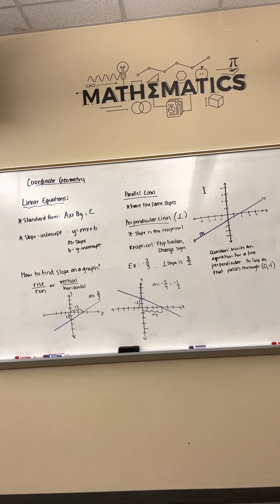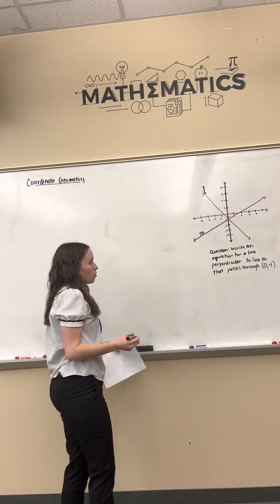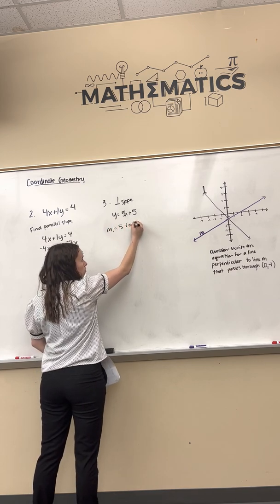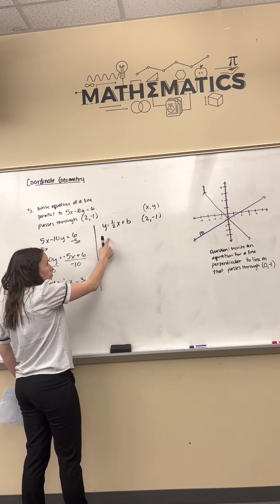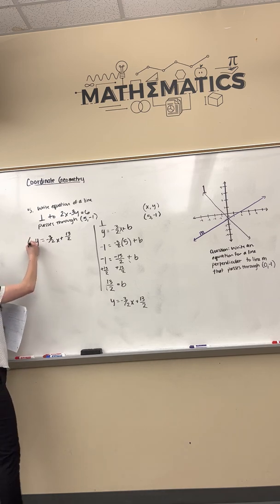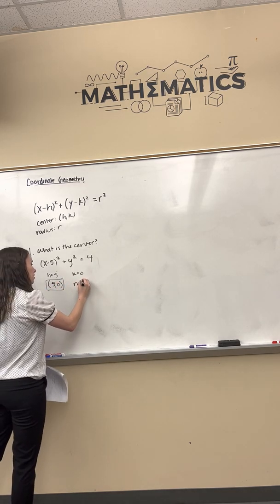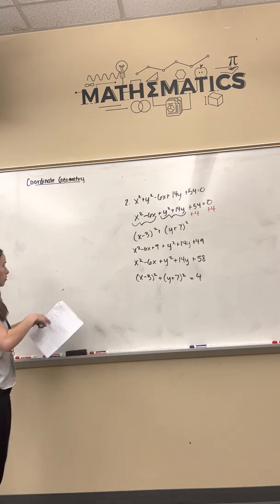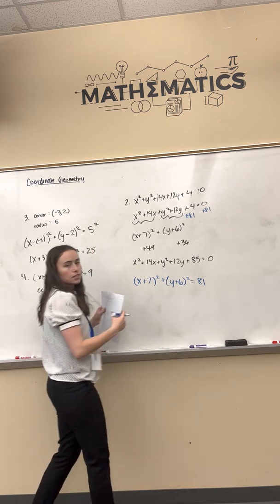Coordinate Geometry PFA Video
Watch this video and take notes to complete this PFA!! It includes everything you need.